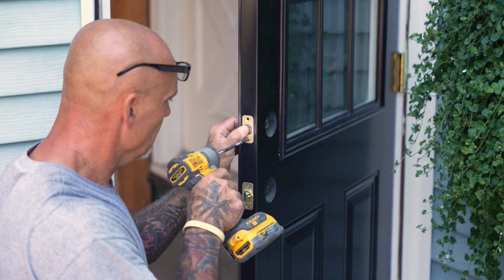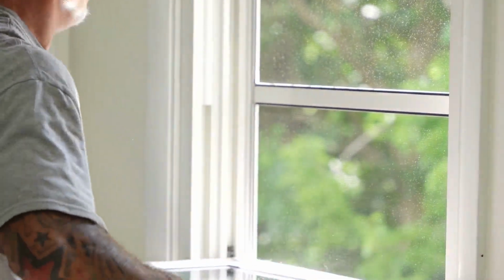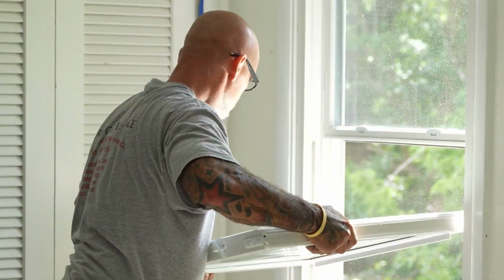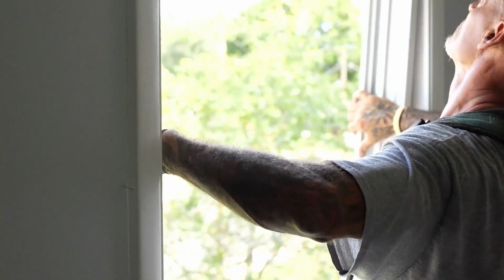Sponsored content: Cramer Siding and Window | ciLiving